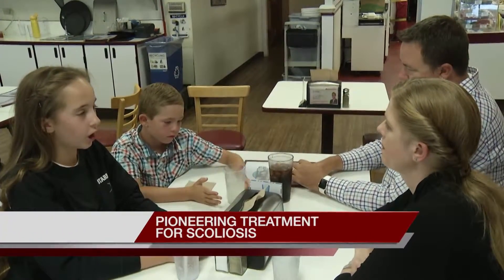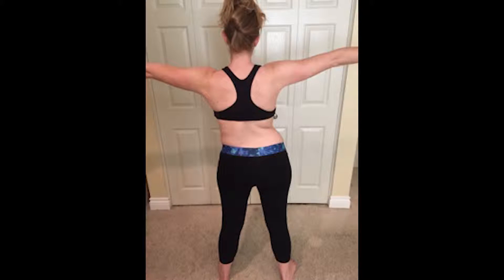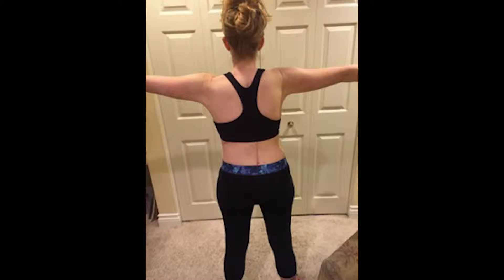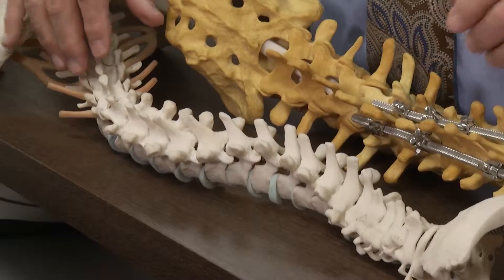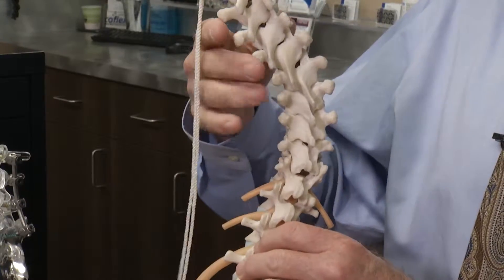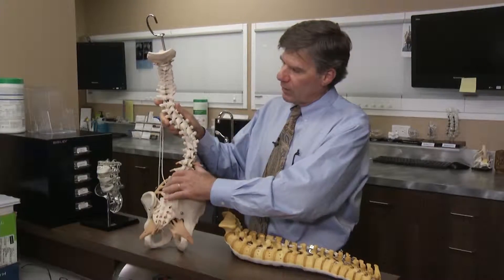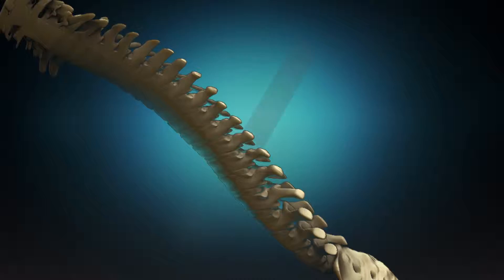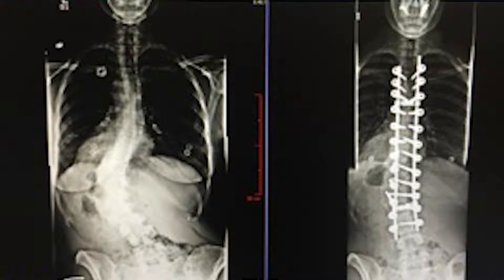PIONEERING TREATMENT FOR SCOLIOSIS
A cutting edge technique in scoliosis surgery is removing every visible trace of deformity